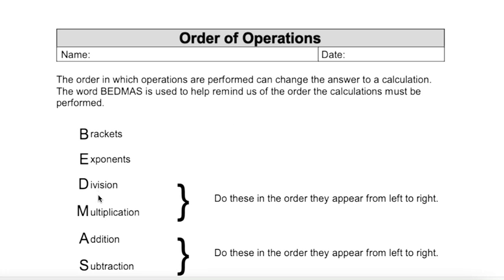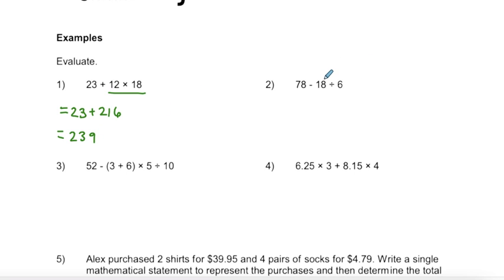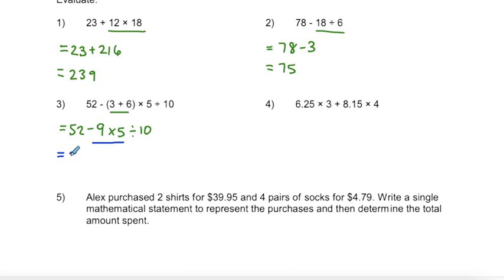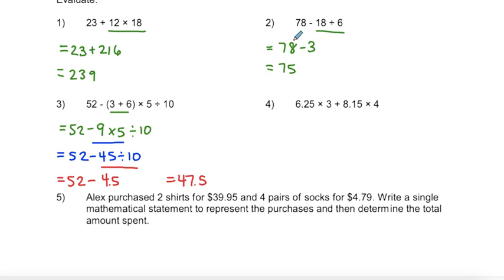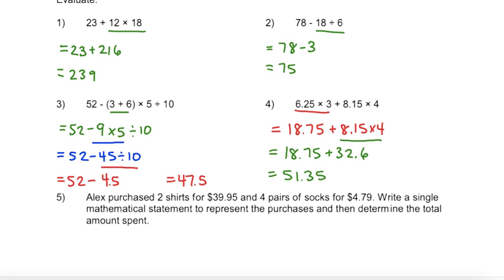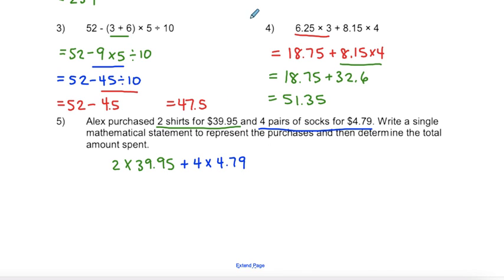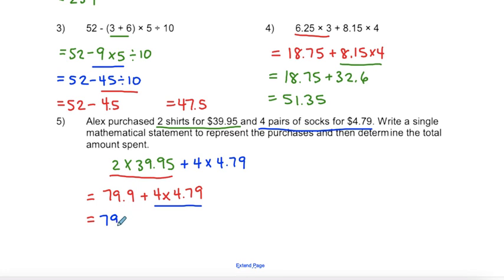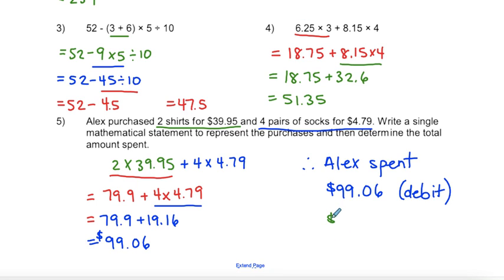01a Video Lesson Order of Operations